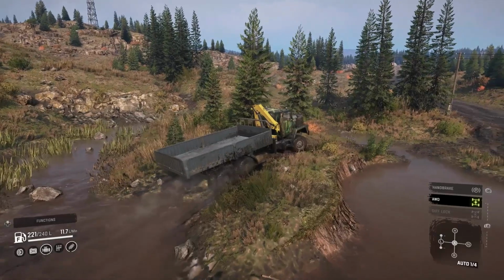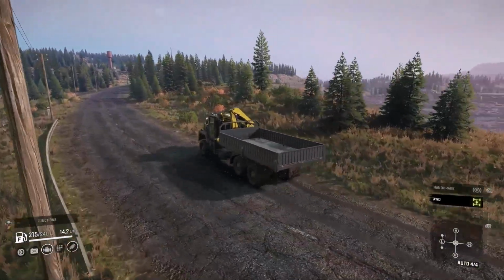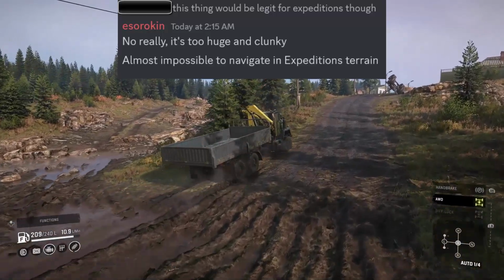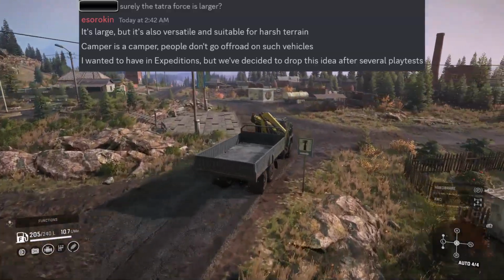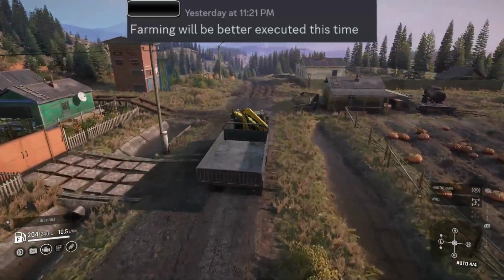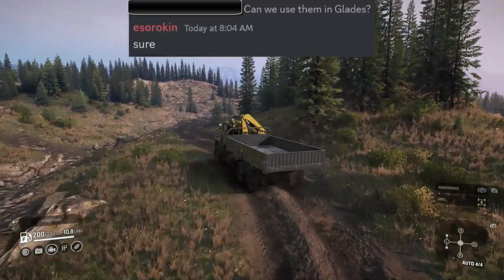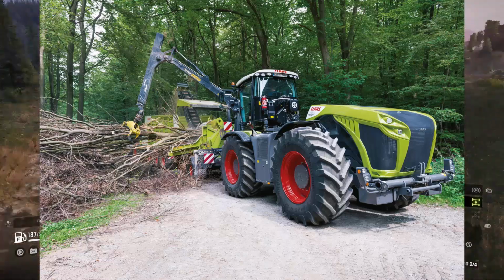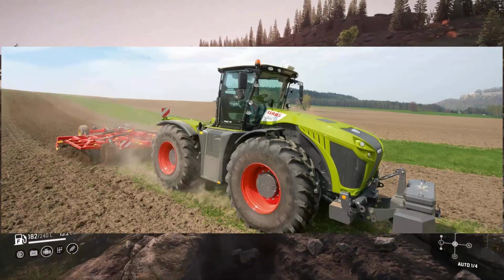4 New Vehicles To Season 14!!! Snowrunner News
If you are thinking about getting anything farming simulator related use code GAMINGWITHJJ at checkout or click the link below to automatically enter it for you. its no added cost to you and it helps out the channel.

In today's video we will be playing snowrunner. This is some info about snowrunner over the last 2 days or so about season 14 and stuff. This is either a gameplay video or guide, how to, tutorial, walk through, where to or update video.

If you enjoyed this video please share it. It could be in this game or any other game and I may make a series on that. As odds are if you liked this video you will probably like videos I have made in the past and will make in the future. And until next time PEACE!